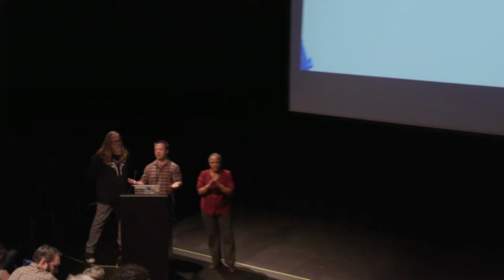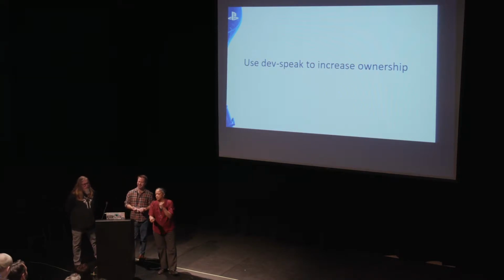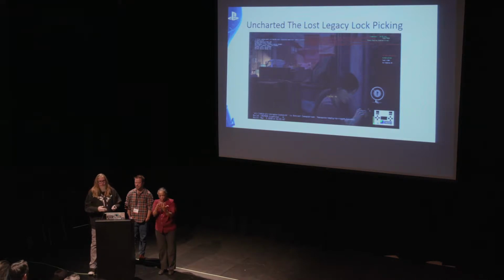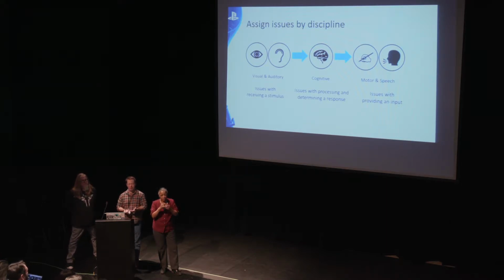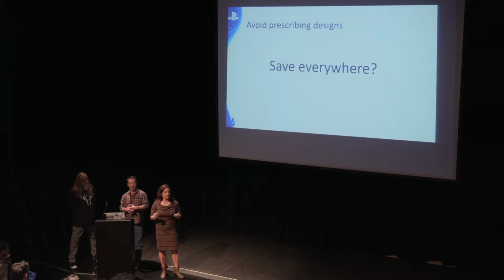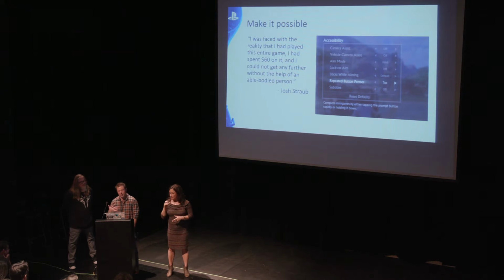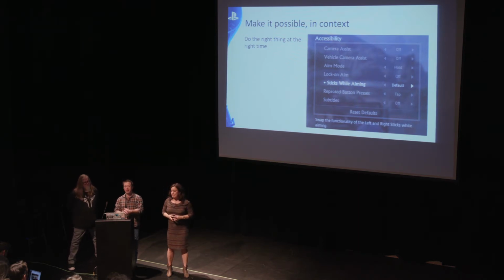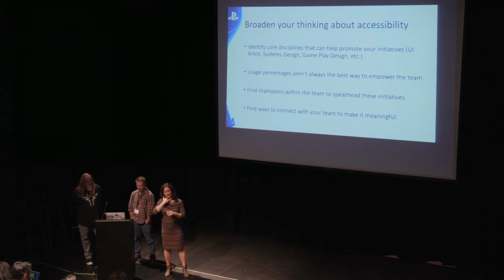GAConf 2018: Modern Game Accessibility. Changing Sympathy to Solution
A talk at the 2018 Gaming Accessibility Conference by Kevin Keeker from Playstation and Sam Thompson from Sony World Wide Studios.